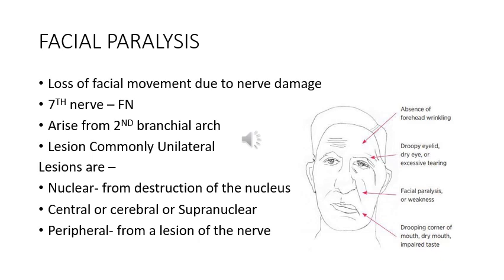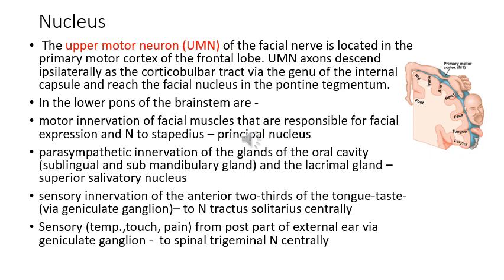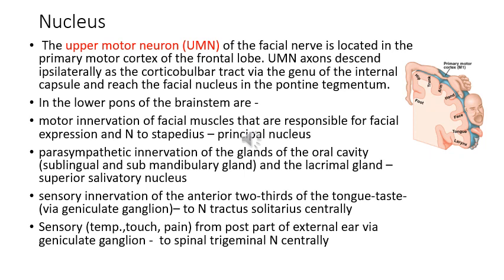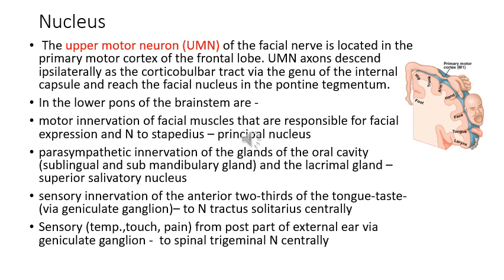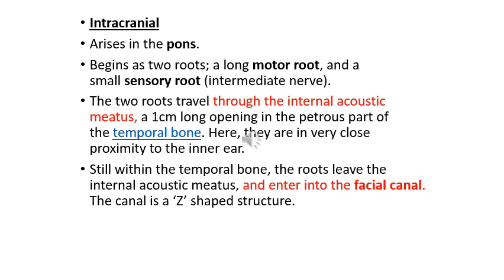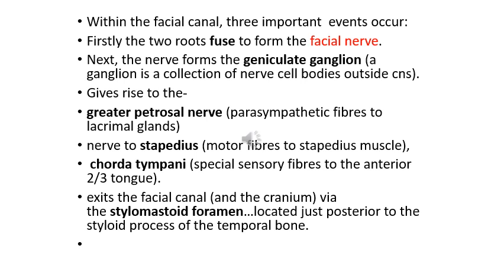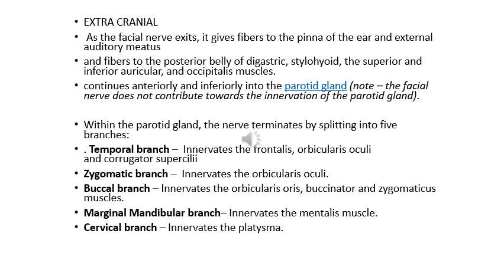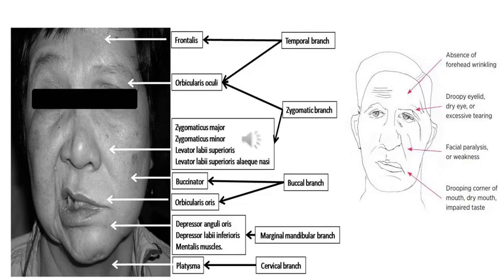FACIAL PARALYSIS 2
Introduction and basic applied anatomy